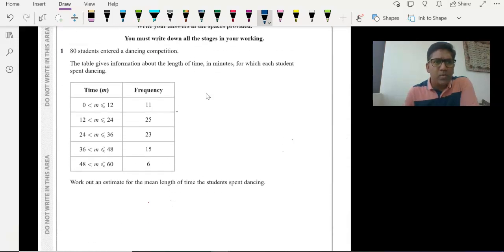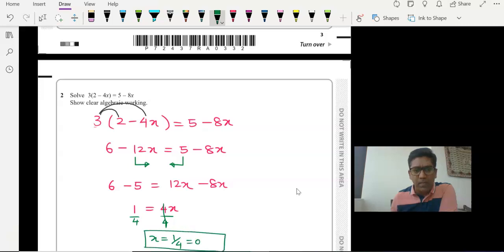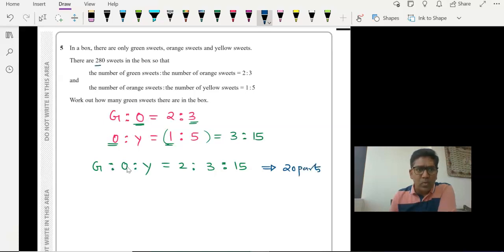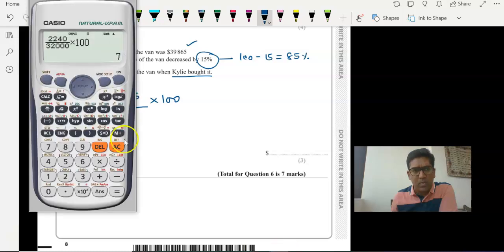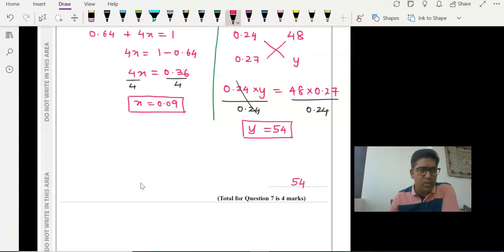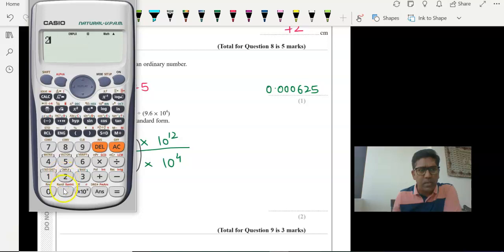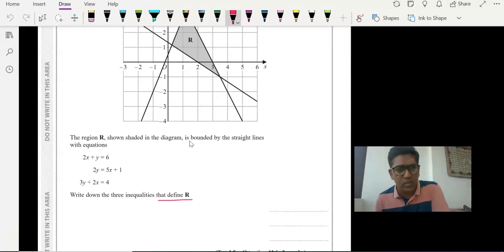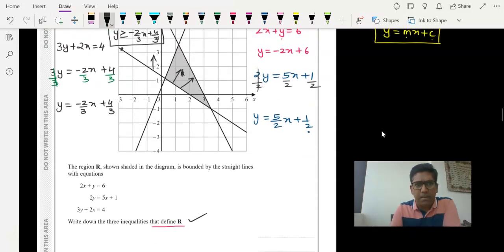Edexcel IGCSE Math A Jan 2023 4ma1/1H JAN 2023 SOLUTION PART 1/3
IGCSE MATH 4MA1/1H JAN 2023 solution from Q1 to Q11

00:12 Q1
02:33 Q2
04:01 Q3
04:54 Q4
06:00 Q5
08:10 Q6
11:13 Q7
14:21 Q8
17:16 Q9
18:43 Q10
21:05 Q11